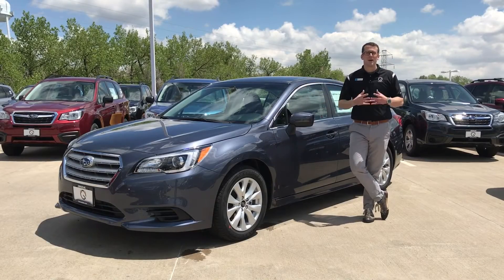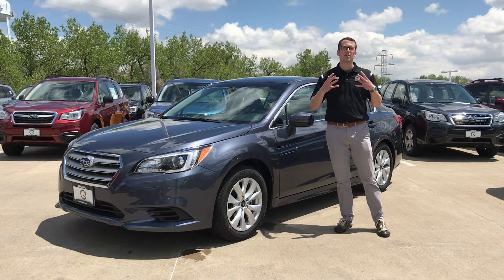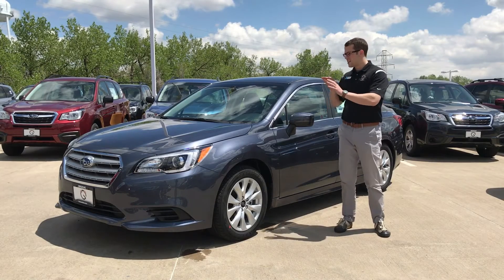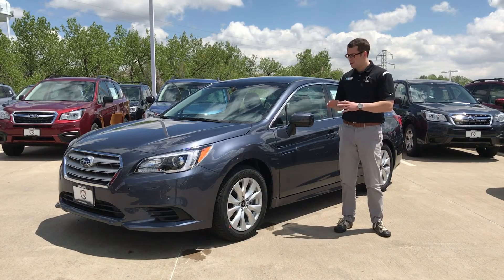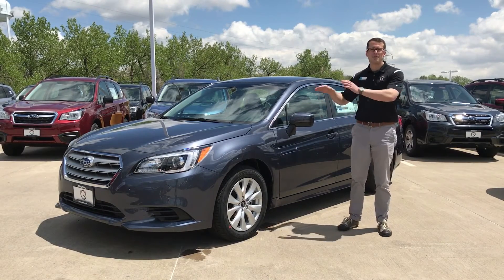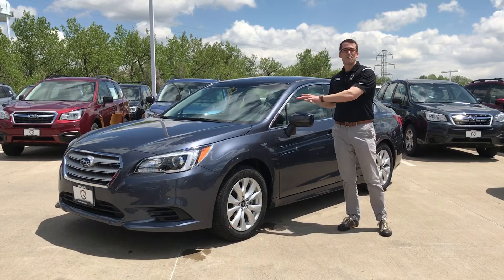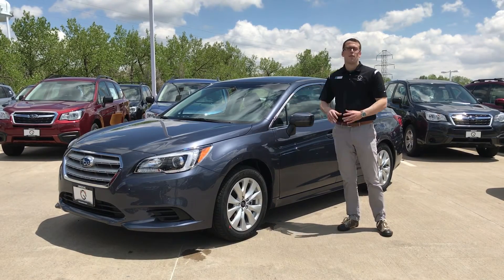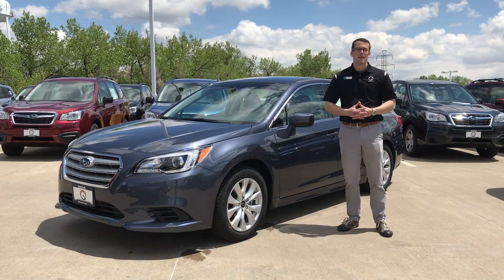2017 Subaru Legacy 2.5i Premium $219 May Lease Special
2017 SUBARU LEGACY 2.5I PREMIUM
$219/MONTH LEASE
$0 CASH DOWN SIGN AND DRIVE
MSRP $25,633. STK# 7U38280 HAD-11. 36 MONTH LEASE, 10,000 MILES/ YEAR ALLOWANCE, WITH A RESIDUAL OF 58%. ACTUAL COLOR MAY VARY. $599 DEALER HANDLING AND $595 ACQUISITION FEE ARE INCLUDED IN THE ADVERTISED PRICE. TITLE, TAXES AND REGISTRATION FEES ARE NOT INCLUDED IN THE ADVERTISED PRICE & ARE EXTRA. W.A.C. $0 SECURITY DEPOSIT. OTHER LEASES AVAILABLE ON OTHER MODELS. CANNOT BE COMBINED WITH ANY OTHER INCENTIVES. SEE YOUR GROOVE SUBARU TEAM FOR MORE DETAILS. ENDS 5/1/17.